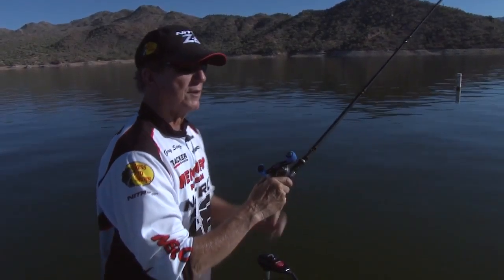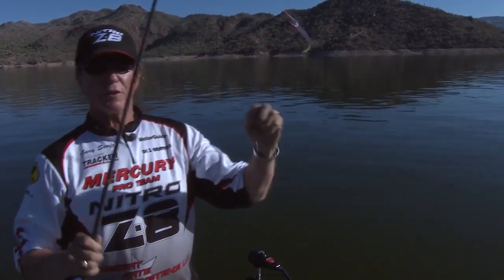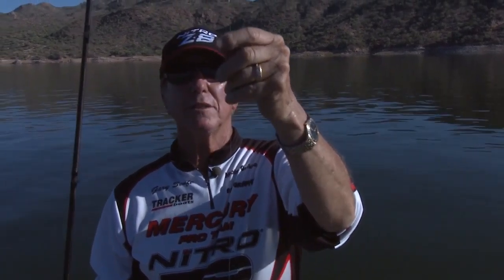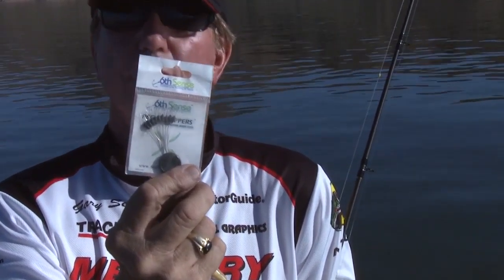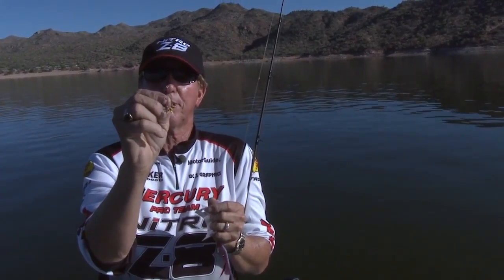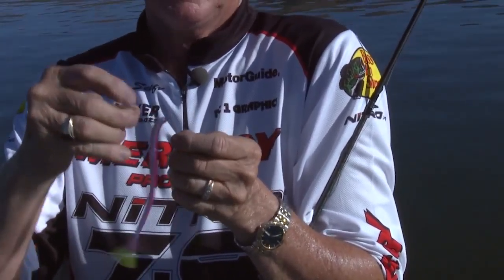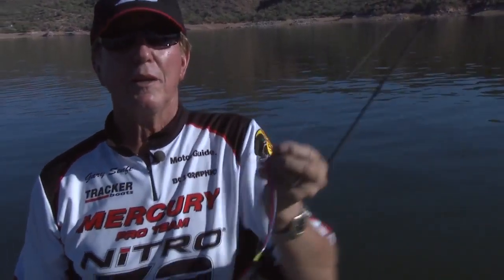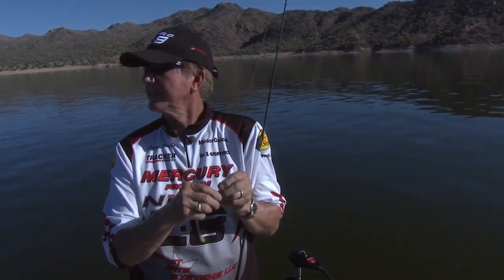No-Knot Drop Shot Fishing Made Easy! Quick Tip with Gary Senft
Tired of dealing with tangled knots while drop shot fishing? Gary Senft is here with a quick and easy tip on how to drop shot without any knots! In this short guide, Gary shows you the simplest way to rig up and fish drop shot without the hassle of knots getting in the way. Perfect for anglers of all levels, this trick will save you time and frustration while improving your fishing results!

 No-Knot Drop Shot Fishing Hack
 Easy Drop Shot Rigging
 Save Time, Catch More Fish

Berkley Fishing Products On Sale.  Shop Tackle, Bait, Line, Rods And Reels.

Gary's Arizona Bass Tackle Picks
Lobina Lures Rico Baits
Yamamoto Double Tail Hula Grub 4"
Tungsten Bullet Worm Weight 1/4oz

1. Adobe Premier Editing Software
2. Adobe After Effects
3. Abobe Photoshop
4. Westcott Flex Daylight Set
5. Sanken COS-11D Lavalier Mic
6. DJI Mavic 3 Drone
7. Epic GoPro / Action Camera Mount for your Boat
8. Dracast Pro On-Camera Light
9. Dracast Halo Ring Led Light
10. Nikon Z9 Mirrorless Digital Camera
11. Sony PXW-FX9 XDCAM 6K Camera System
12. Quick Release Shoulder Plate
13. The New Pelican Air Travel Cases!
14. Westcott Scrim Jim
15. Sony A7 4k Video and Still Second Camera
16. Go Pro 10